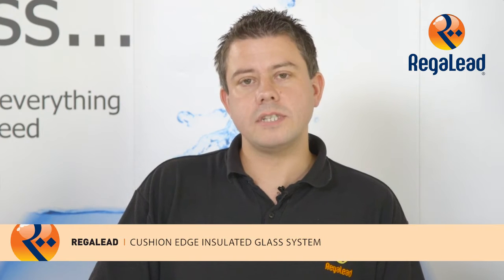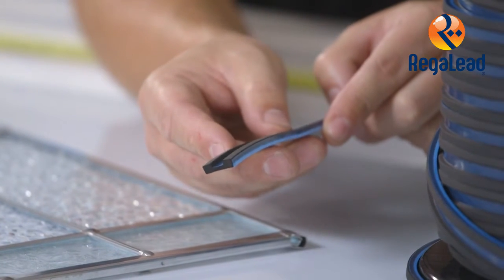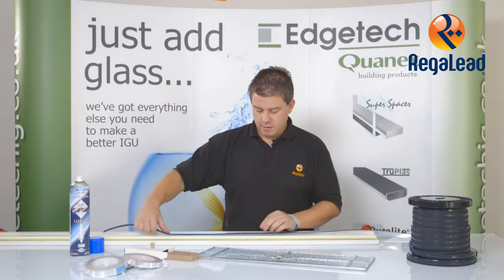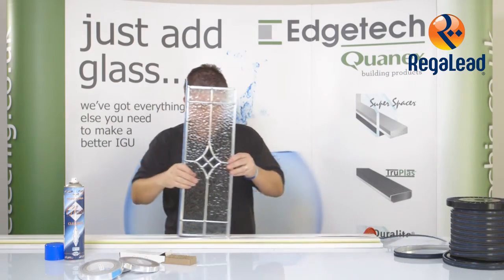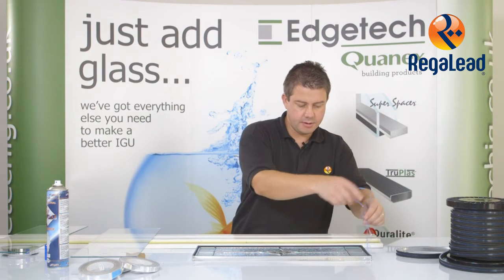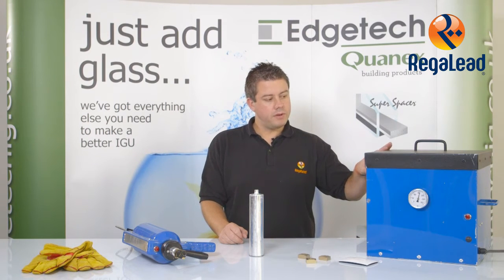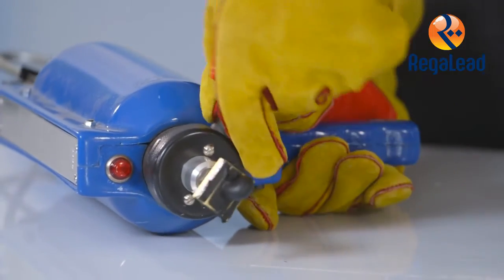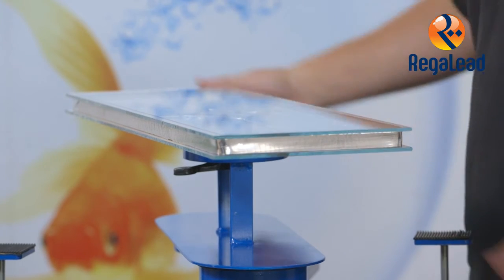Super Spacer Cushion Edge for Triple-Glazed IG Units - RegaLead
Super Spacer Cushion Edge is a flexible, U-shaped silicone foam warm edge spacer system. It features a multi-layer vapour barrier backing and dual seal design for enhanced thermal performance, and improved argon gas retention in triple-glazed IG units. With chamfered corners for increased sealant depth, Cushion Edge should be used in combination with conventional IG sealants, including hot melt butyl, polyurethane and solvent-free polysulfide.

Cushion Edge also provides a pleasing aesthetic appearance and improved productivity. The pre-applied U-channel assembly provides fast wrap-around, simplified production of shaped units, elimination of desiccant filling and corner key assembly for high-volume production with a small labour force.